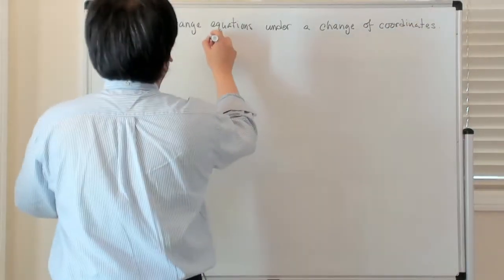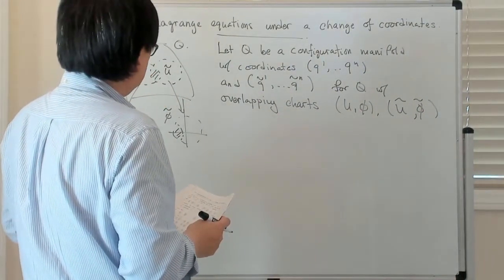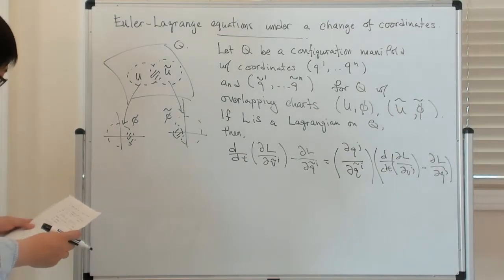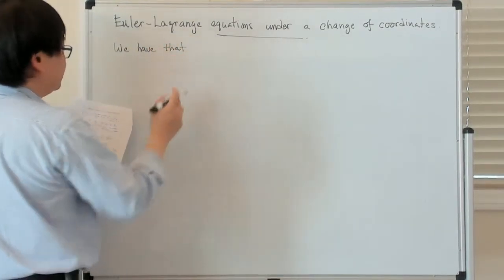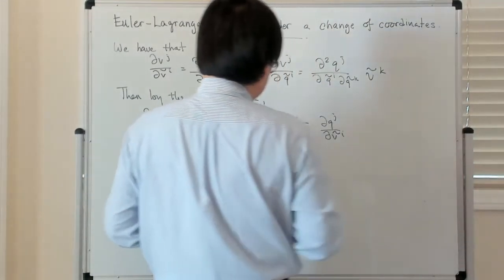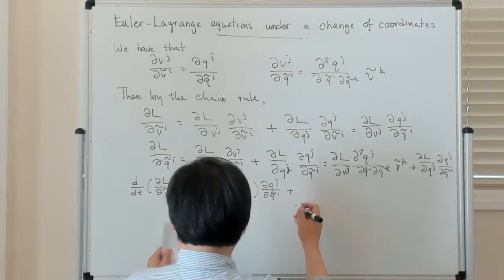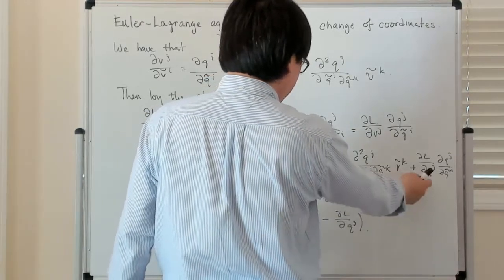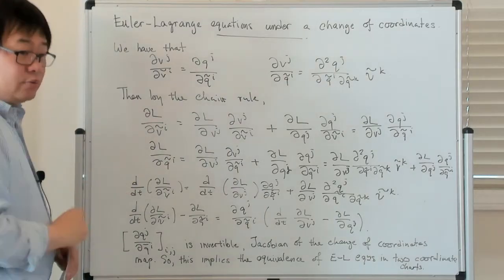Euler-Lagrange equations under a change of coordinates